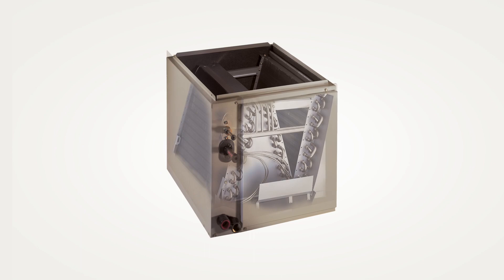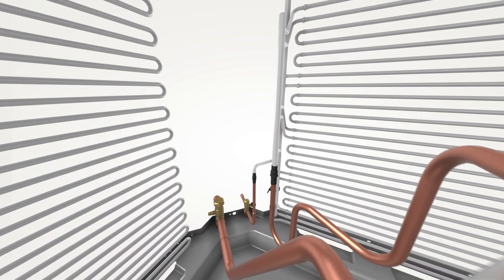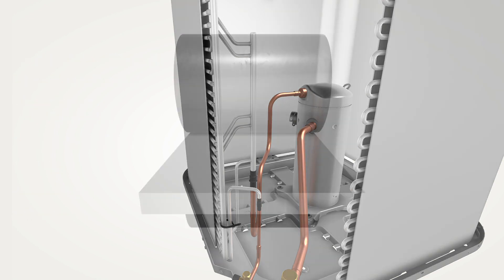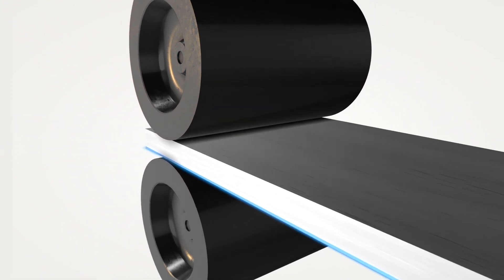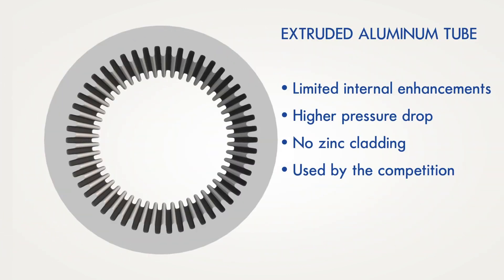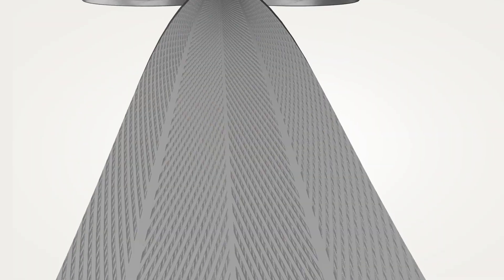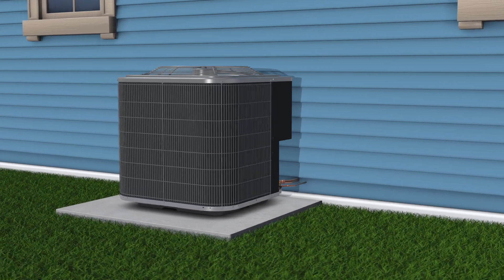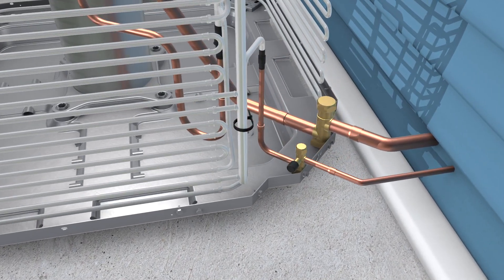Carrier 2023 Aluminum Condenser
Carrier is all in with Aluminum.